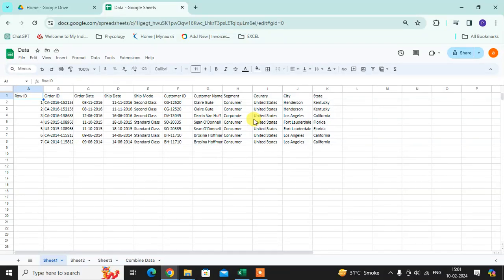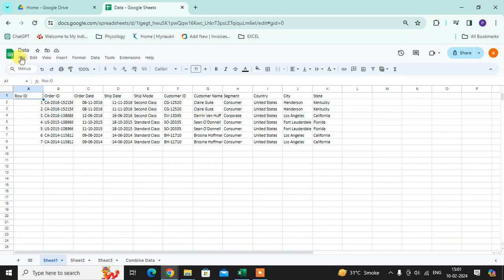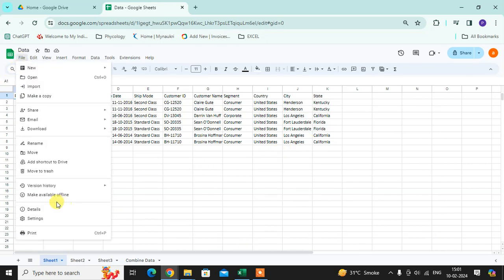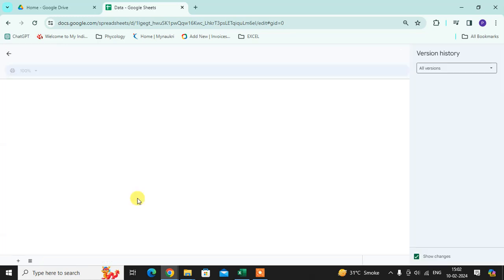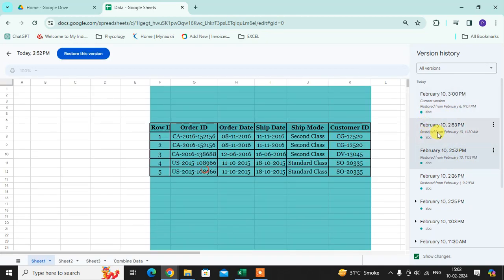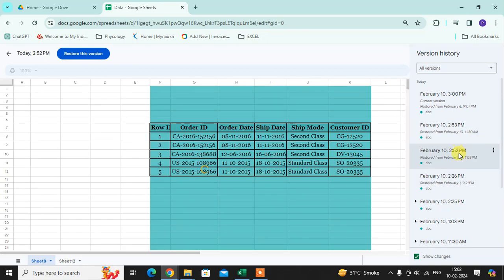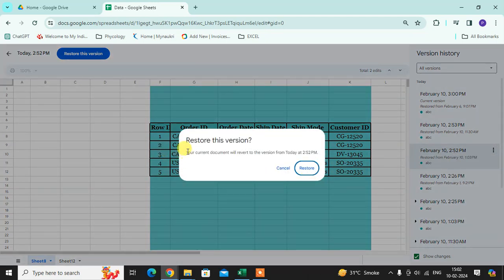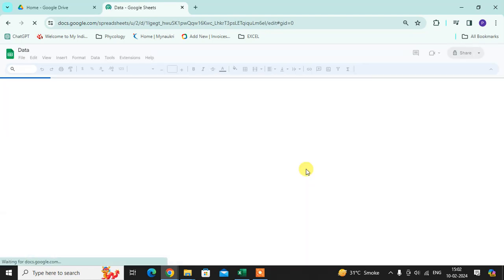How To Restore Data From Version History Of Google Sheets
On your computer, open a document, spreadsheet, or presentation.
Choose an option: At the top, click File Version history See version history. At the top right, click Last edit .
In the right panel, choose an earlier version.
At the top, click Restore this version Restore.